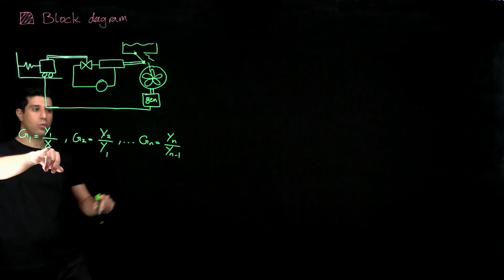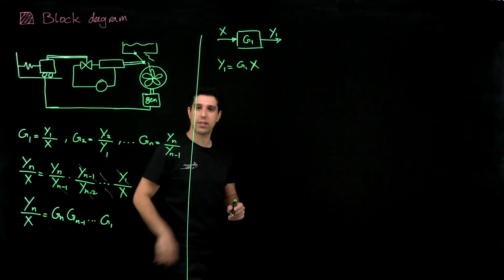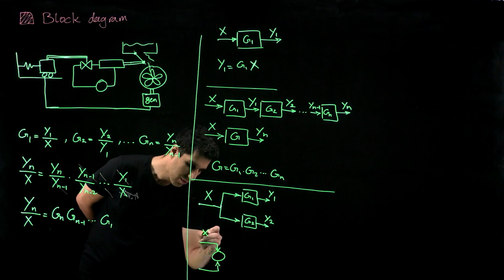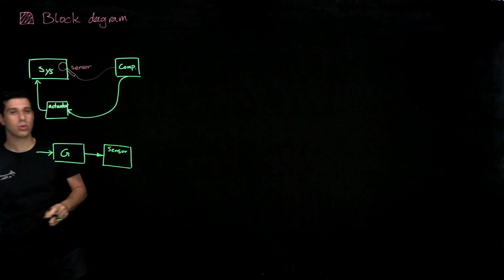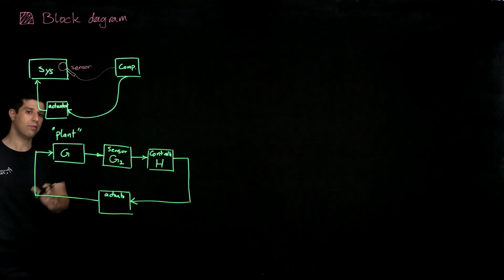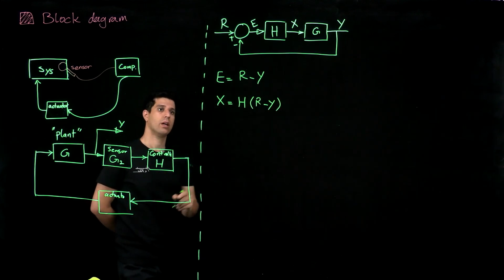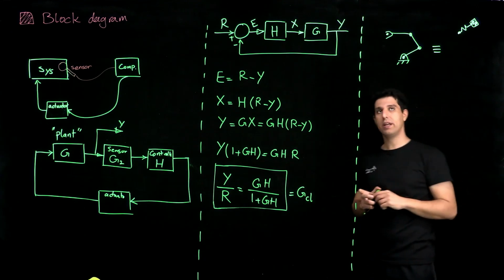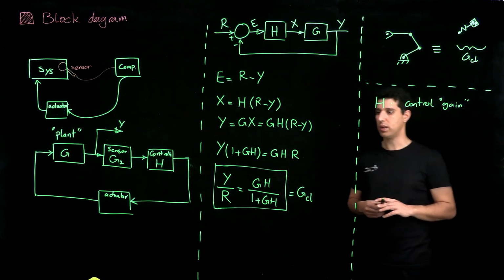ME 358 - Systems Dynamics - Block diagrams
Lecture 10 - Block diagrams